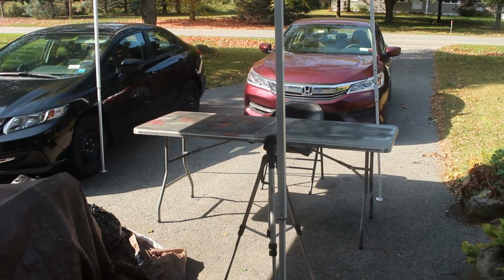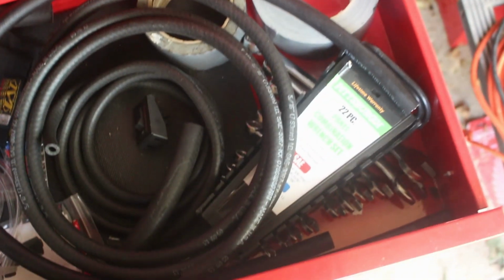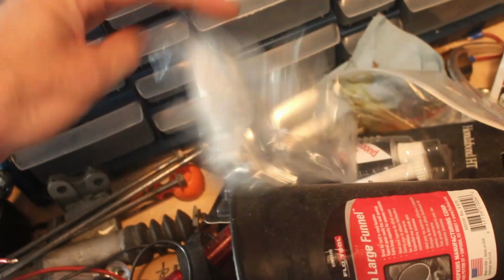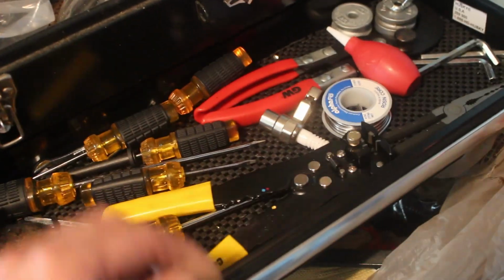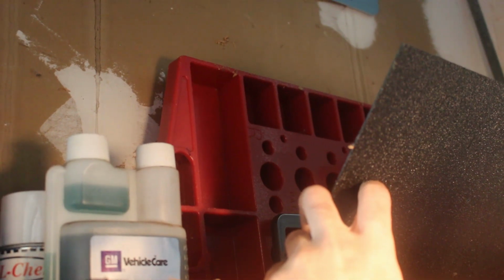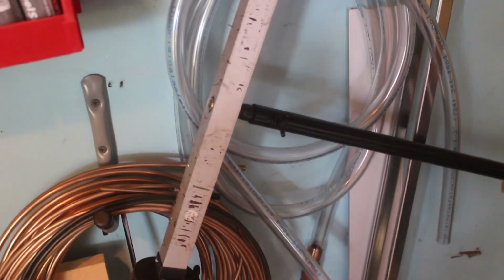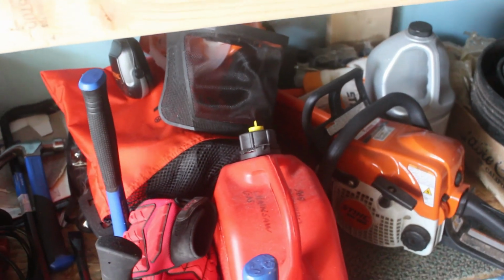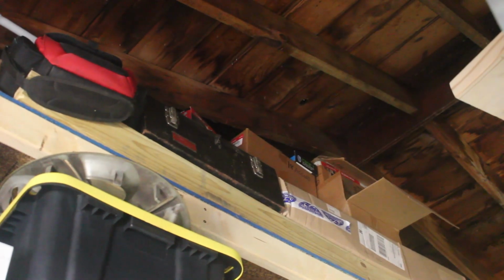A Tour of My Home Garage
You've seen the driveway in my videos, but what's inside the garage? Let's take a look.